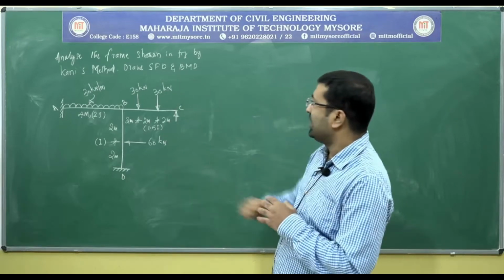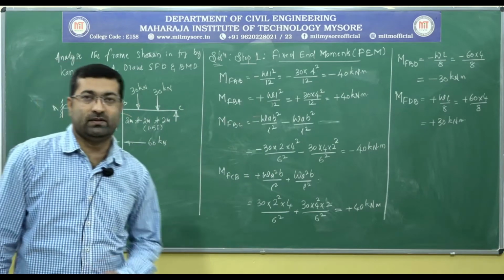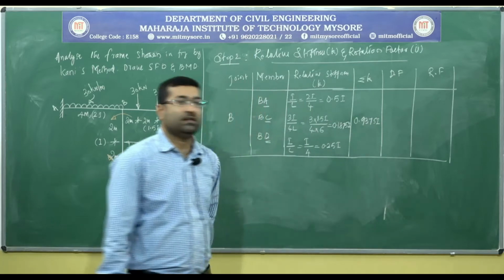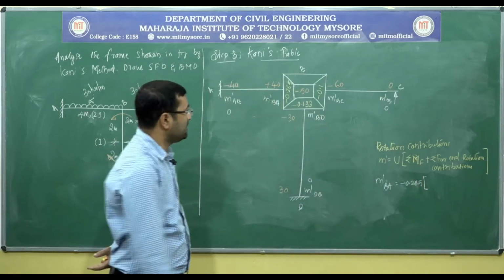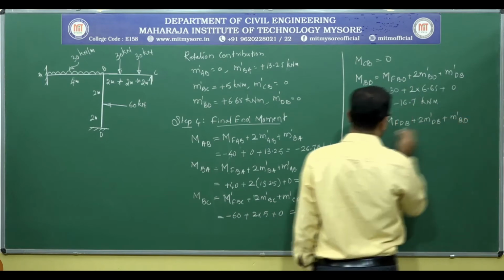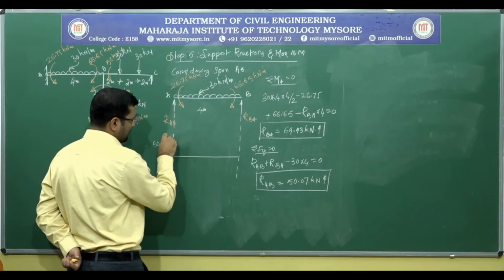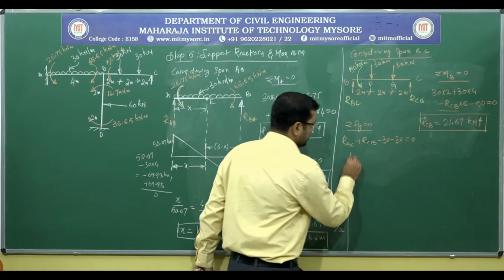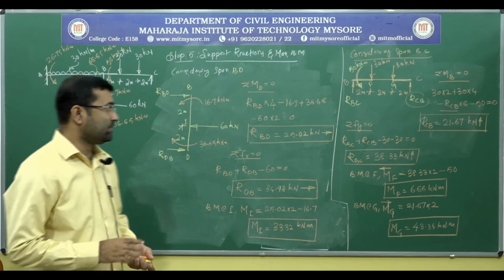Problem 5: Analysis of T frame using kani's method|5th sem|M3|18CV52|S6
Name of the Subject: Analysis of Indeterminate Structure
Subject Code: 18CV52
University: Visvesvaraya Technological University
Year of Study: III year (V Sem)
Tutor: Avinash Gornale
Lecture Session: M3S6
Topics Covered: Analysis of T frame using kani's method